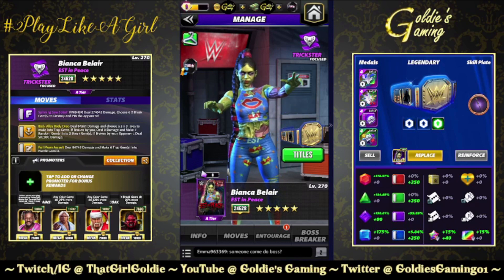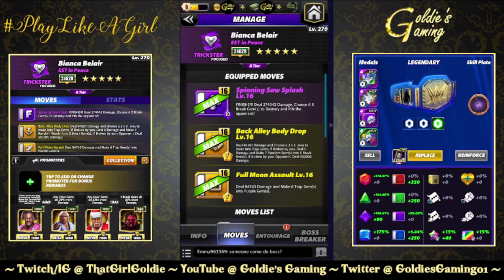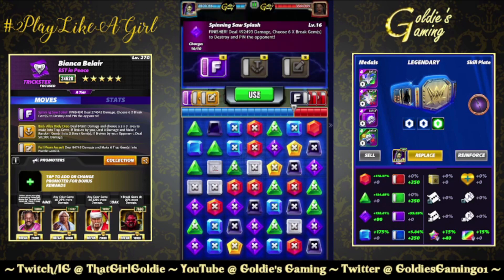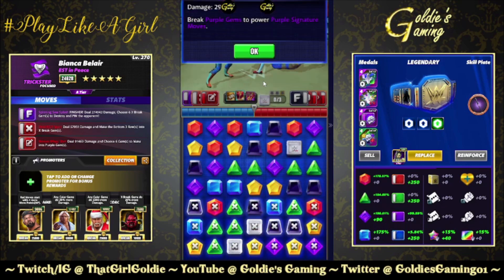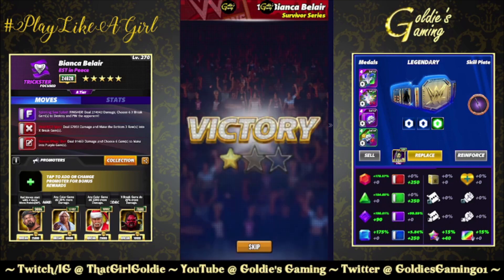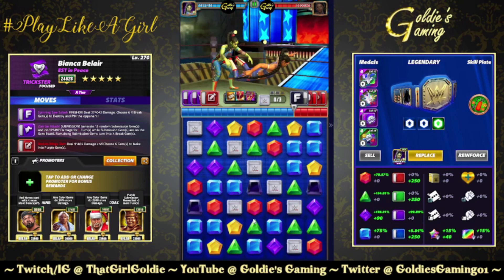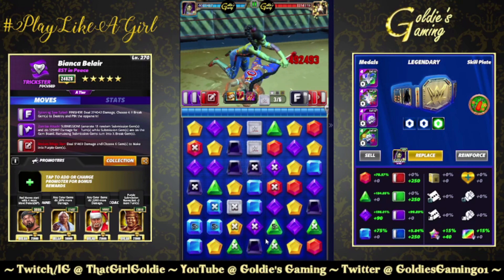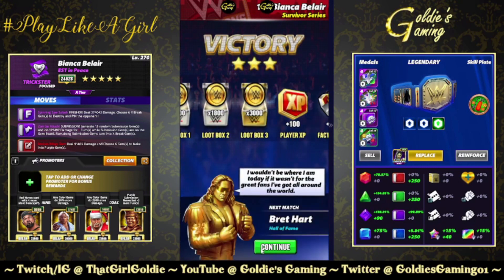Run it Back! All-New "Braid Blade" Skill Plate on Zombie Bianca - WWE Champions